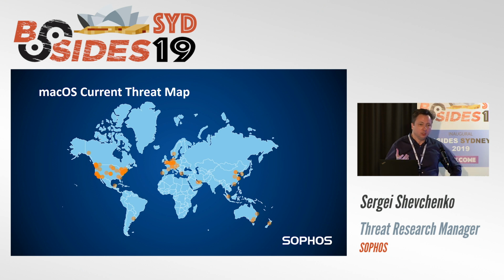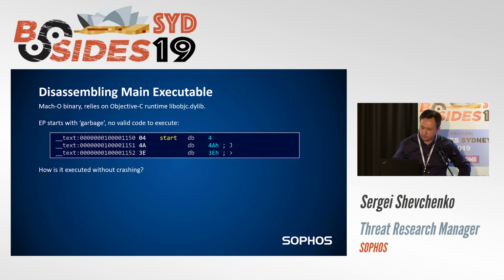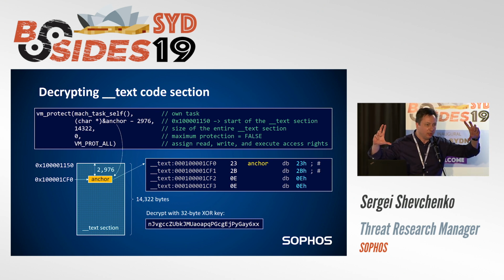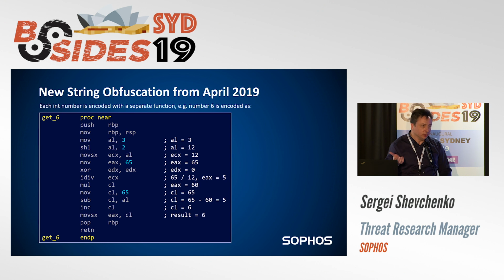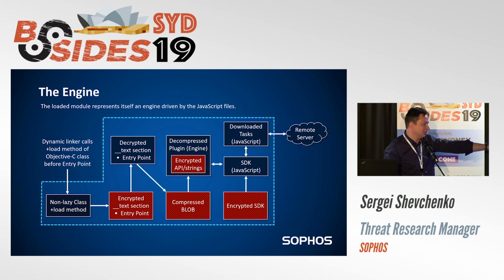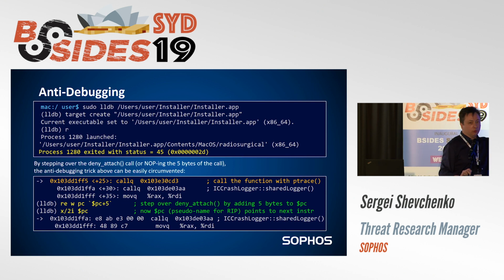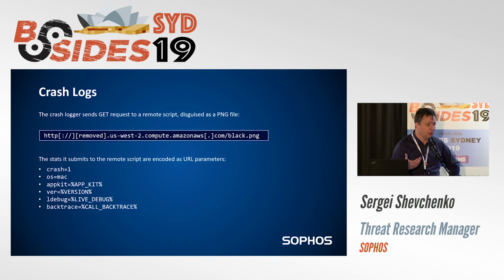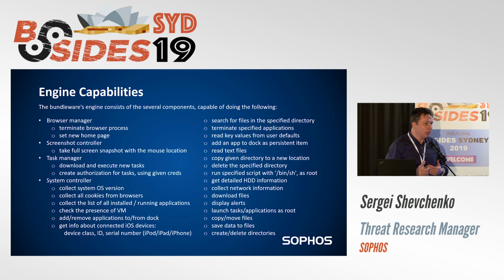NEVER BEFORE HAD STIERLITZ BEEN SO CLOSE TO FAILURE - Sergei Shevchenko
Sergei manages a global team of cyber-threat researchers, focused on Android, Linux, and macOS platforms.

One of the fairly popular macOS bundleware exemplars presented in this research employs techniques that any seasoned threat researcher will find ... rather amusing. Not only does it employ anti-debugging, strings/API encryption and Mach-O runtime decompression techniques, its developers went as far as embedding a full backdoor component into the installer, granting it capabilities that extend way beyond what one might expect from a piece of installation software. In this talk, we'll dive into the installer's Mach-O binary to demonstrate how it piggy-backs on 'non-lazy' Objective-C classes, the way it dynamically unpacks its code section in memory and decrypts its config. An in-depth analysis will reveal the structure of its engine and the full scope of its hidden backdoor capabilities, anti-debugging, VM evasion techniques and other interesting tricks that are so typical to the Windows malware scene, but which aren’t commonly found in the unwanted apps that claim to be clean, particularly on the Mac platform. This talk will reveal practical hands-on tricks used in Mach-O binary analysis under a Hackintosh VM guest, using LLDB debugger and IDA Pro disassembler, along with a very interesting marker found during the analysis.